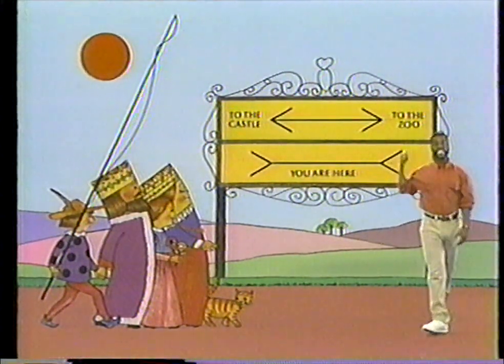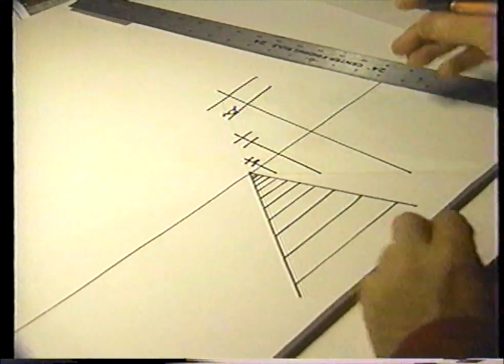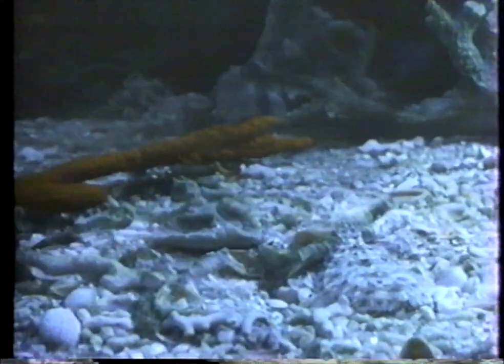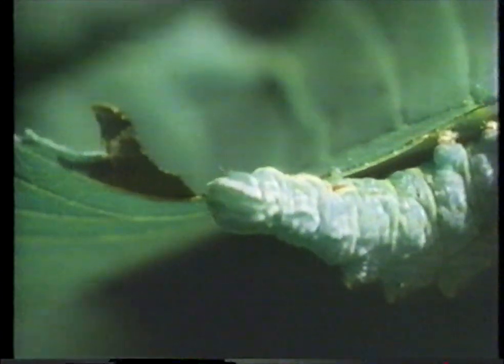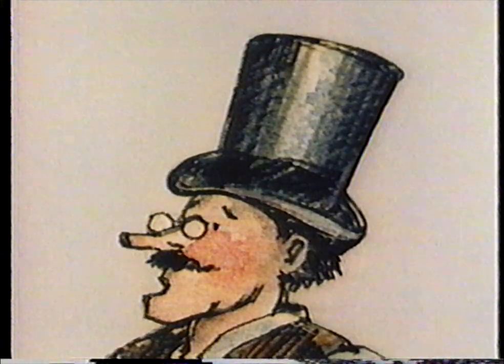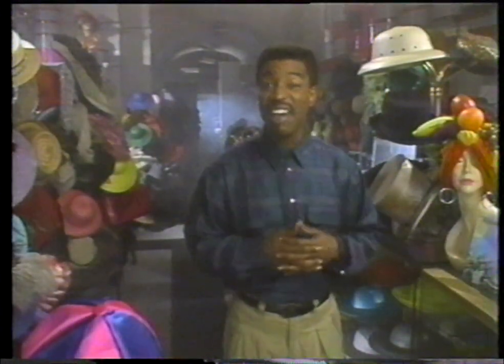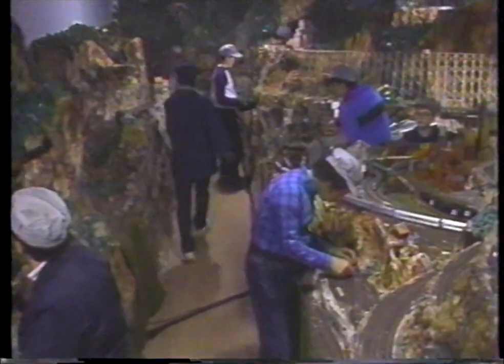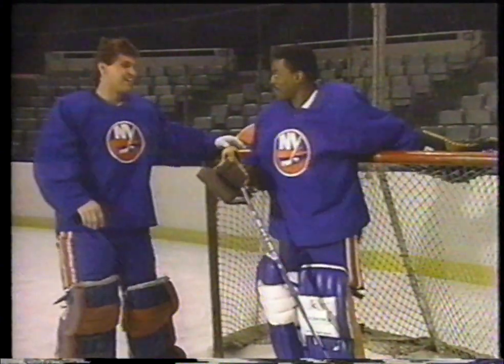Reading Rainbow Vhs 1992